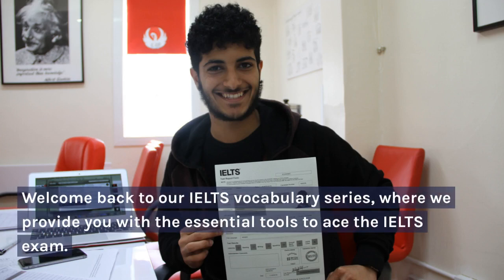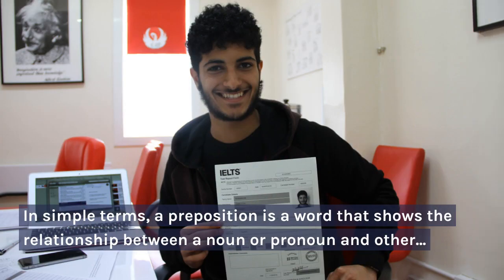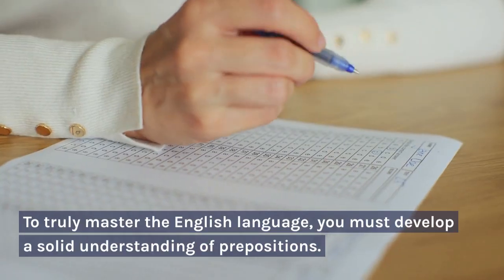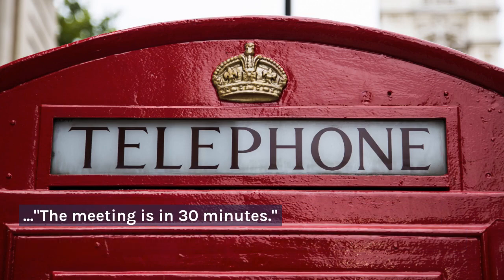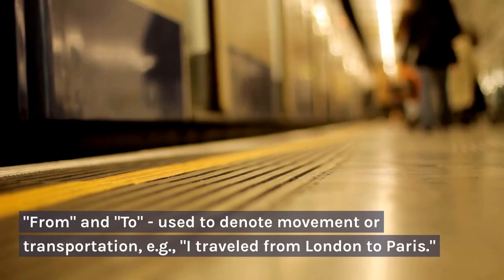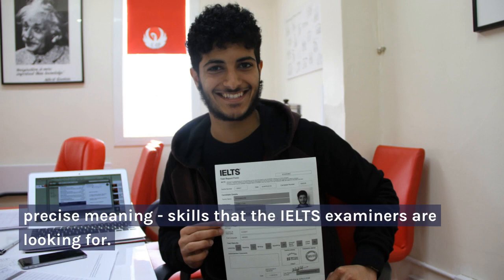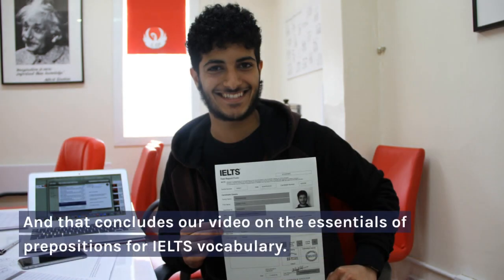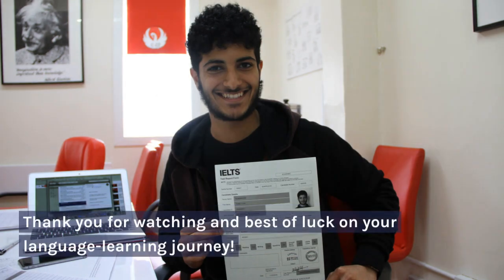Mastering IELTS Vocabulary: Your Path to Exam Success | BrainyVibe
The objective is to speak English fluently and confidently, our English lesson programmes are a wonderful fit for you. Easy-to-follow lesson style covering themes such as English Grammar, Pronunciation, Conversation practice, and Vocabulary helps you master all the English abilities required to speak successfully. We believe in the method of language learning. You can only acquire the language, similarly, you learned your mother tongue.

A focused platform in the education and career space for study tips, learning English, scholarships, study abroad, education and career advice.

That helps you to enhance your vocabulary & conversation skills.

Because they employ basic words, many pupils believe their English is awful. Most people use "rich" to describe someone who is wealthy. To seem more sophisticated, use rich, affluent, and loaded. This lesson teaches alternatives to common adjectives.

Improving your vocabulary is the first step in learning English. Simple words help you seem more professional and sophisticated in English.

About : Objective is to speak English fluently and confidently, our English lesson programmes are a wonderful fit for you. English Grammar, Pronunciation, Conversation practise, Vocabulary help you master all the English abilities required to speak successfully.